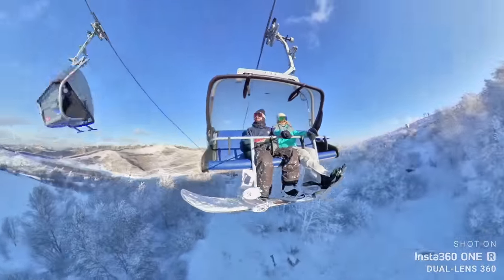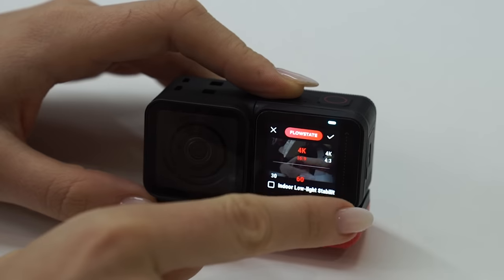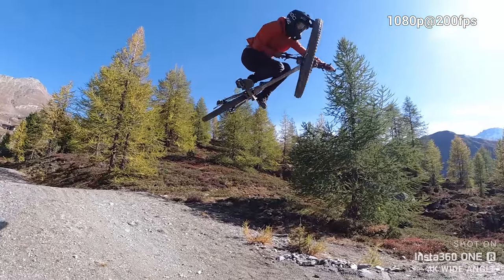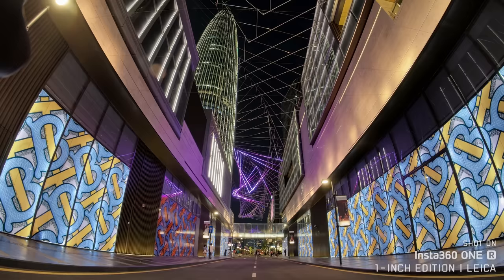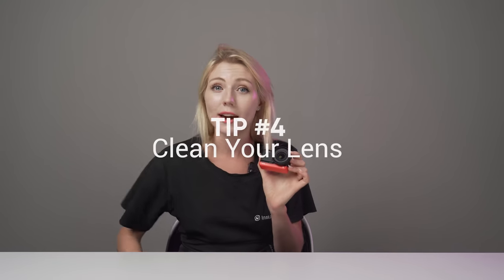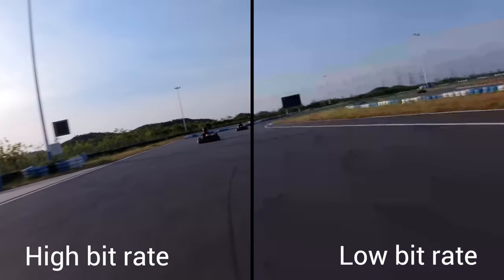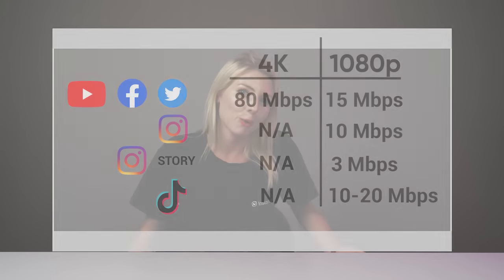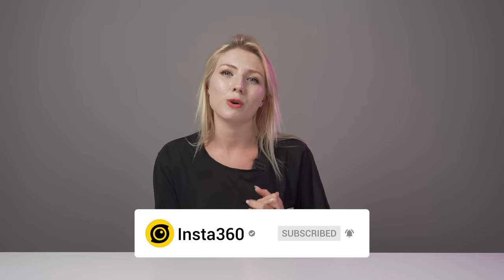Upgrade your action cam skills in just 6 minutes + Joby Giveaway!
Greetings everyone, Hannah here for this week's episode which is all about going back to basics and polishing our action cam skills. We are going to take you through a few tips to improve YOUR action cam shots, covering things like: correct selfie stick usage, rules for slow mo, shooting in lowlight, bitrate and more. Plus... as a reward for being with us here today, we're doing a giveaway for one lucky viewer to win the new Joby Telepod Sport!

Subscribe to our channel, and leave a comment describing what you would shoot with this new accessory 🙌🏻 The lucky winner will be revealed in one week on October 27th 😉 Looking forward to your comments, good luck!

0:00 Intro
0:32 Selfie stick usage
1:33 Using slow motion
2:14 Settings for low light
3:18 Lens care + filters
4:07 Bitrate settings
5:20 Giveaway for Joby tripod